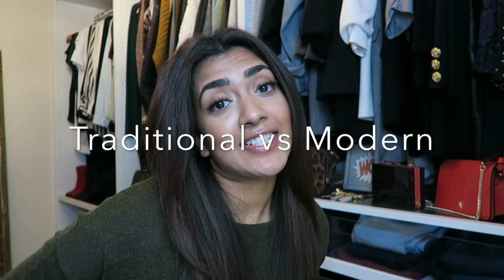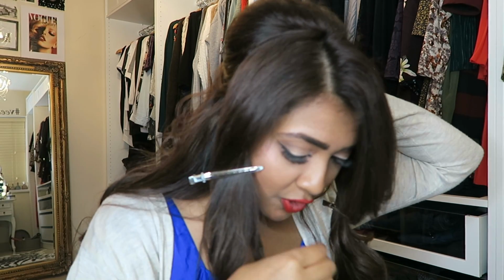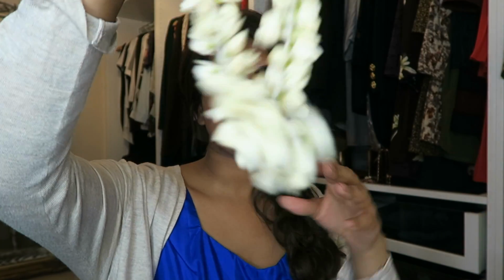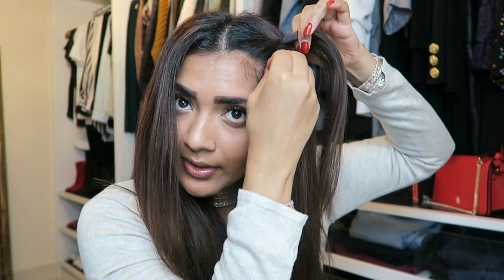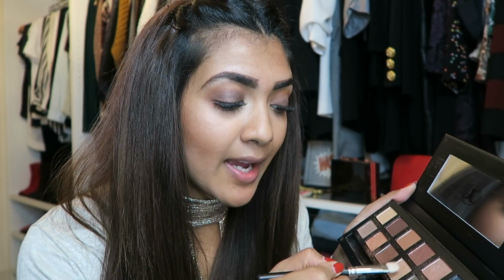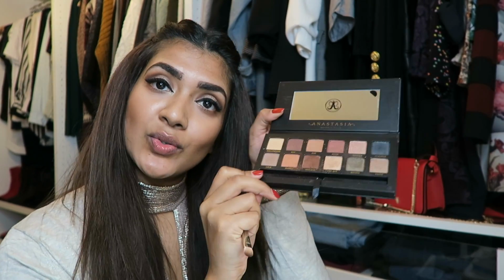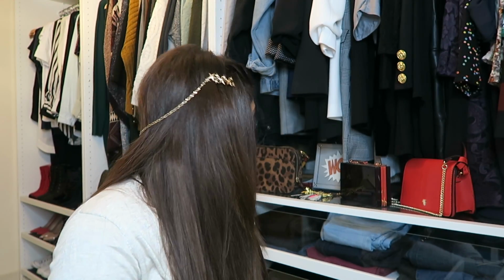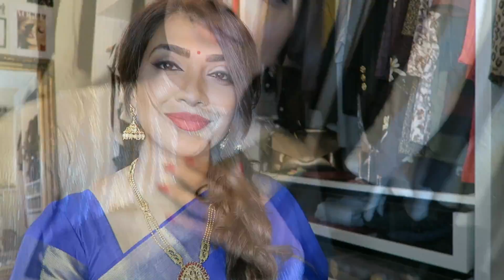Traditional vs Modern Saree Look | Vithya Hair and Make Up Artist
A traditional versus a modern saree look tutorial. A step by step guide on two different looks, make up, hair, and saree draping for two occasions.
Ever had to attend a religious wedding and then a reception on the same day? I tried to do two simple effortless looks to do yourself. First a traditional saree look, with the a messy plait to the side and jasmine flowers, and traditional gold smokey eyes with bold liner and bold red lips. Second, a modern look with a cropped top and black saree, and smokey eyes.